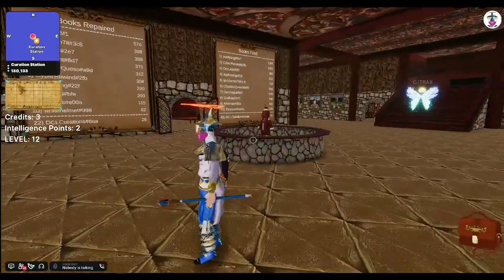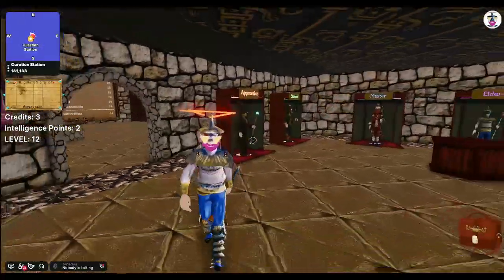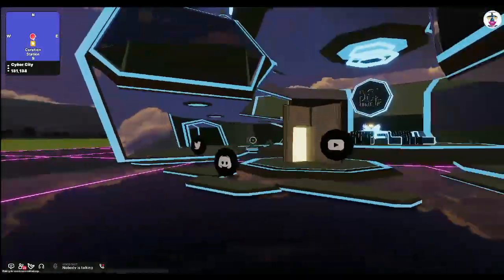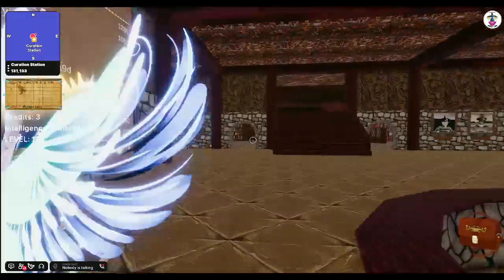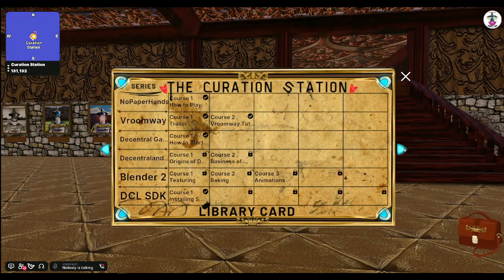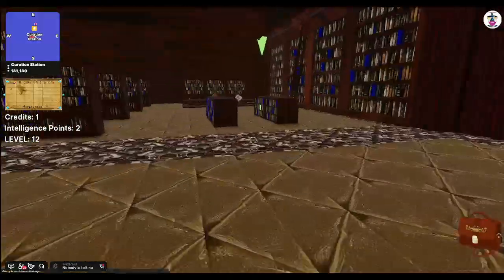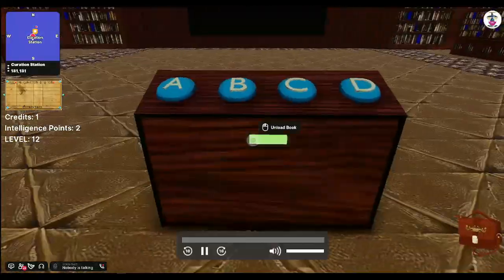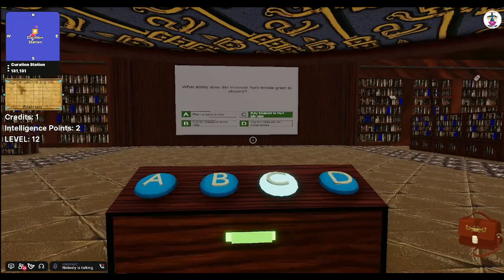Decentraland | What is the Virtual Library?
The Alpha Release of the DCL Virtual Library is a few hours away and we are excited to have 40+ courses available to take! More courses will be coming to Youtube as well to make the information easily accessible.